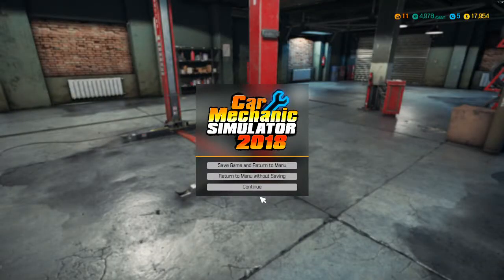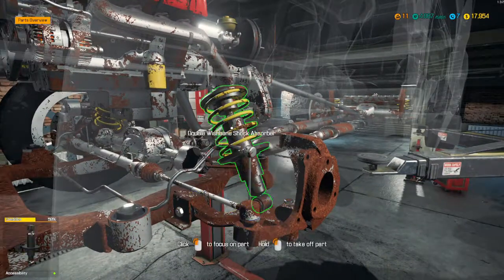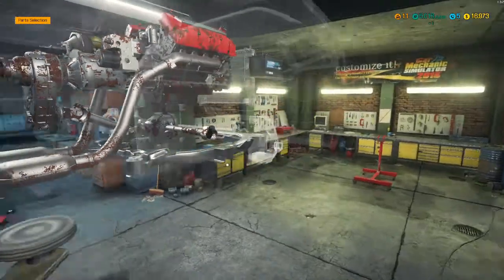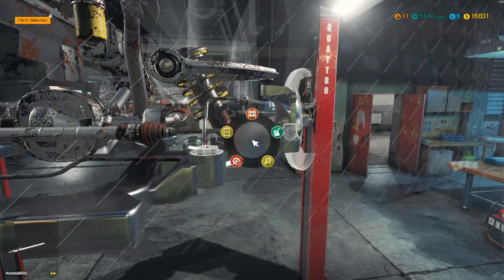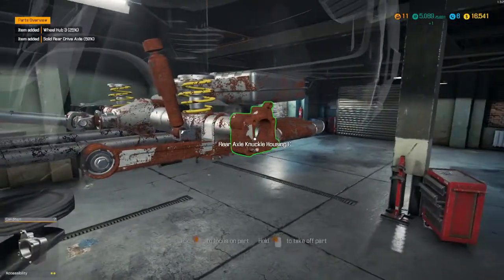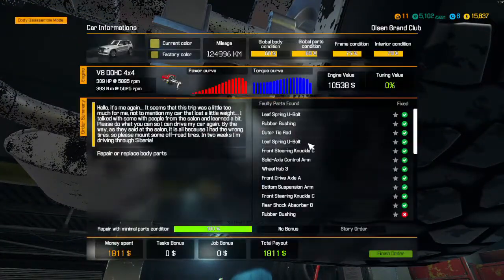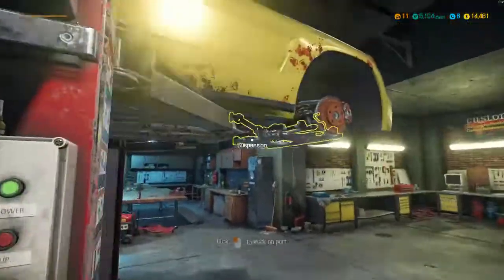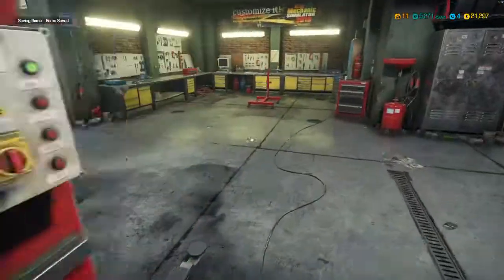Car Mechanic Simulator 2018 - Grand Olsen Club 4x4 - Full Suspension Rebuild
Hey Youtube,

Back with another installment of Car Mechanic Simulator 2018. This time we play through story mission 11, someone has managed to ruin their V8 4x4 destroying almost all the front and rear suspension.

Have to apologize for the editing, i forgot to cut out a shop buying section so please feel free to skip the buying part of the video. I also had my microphone rather to close to my face causing a little breathing noise, I shall not make that mistake again.